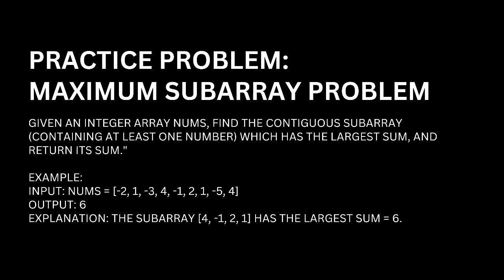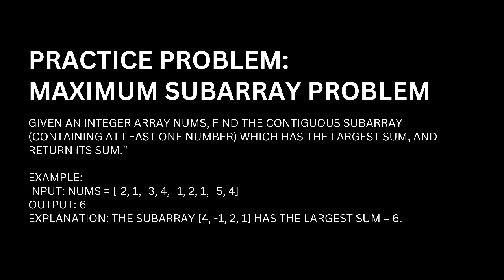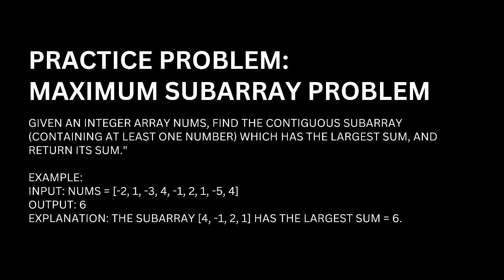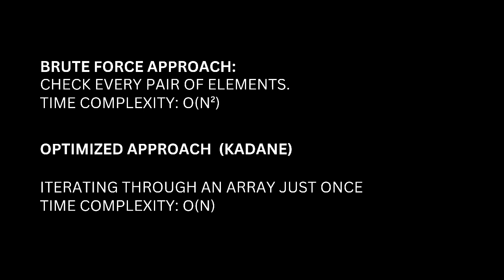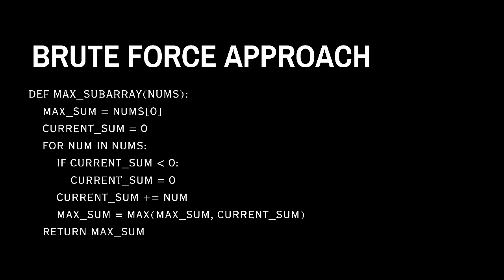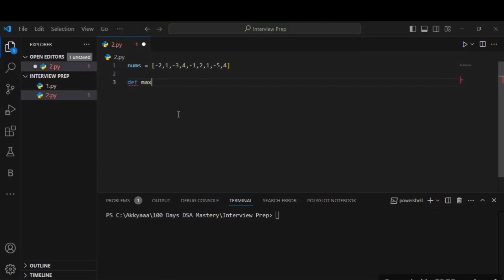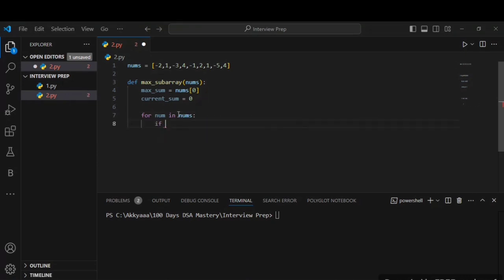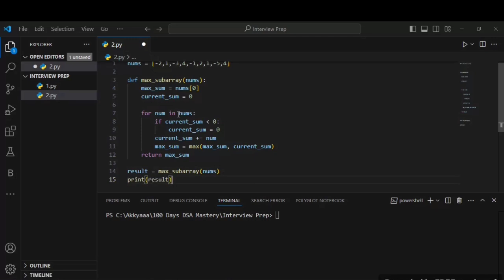Maximum SubArray Problem - DSA Interview Questions In Python Explained